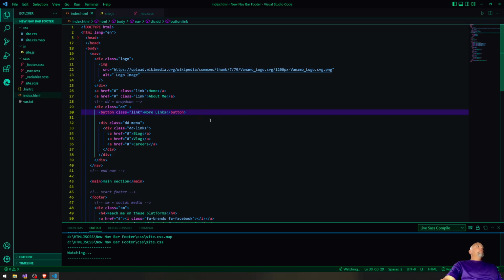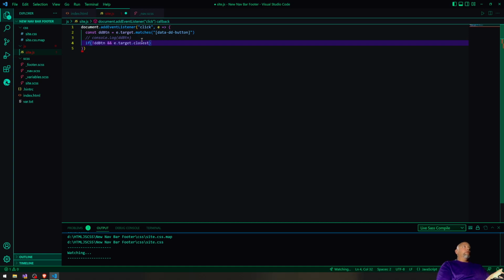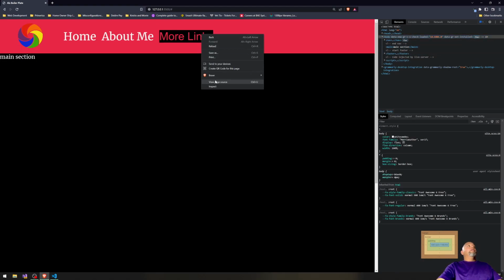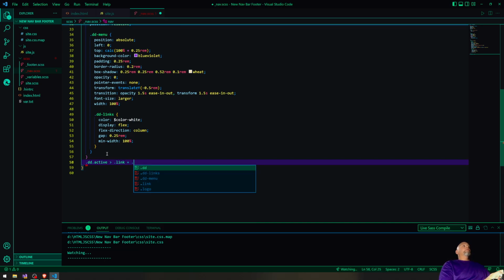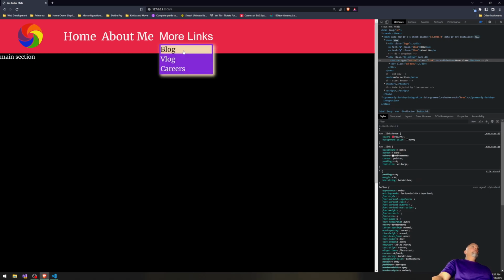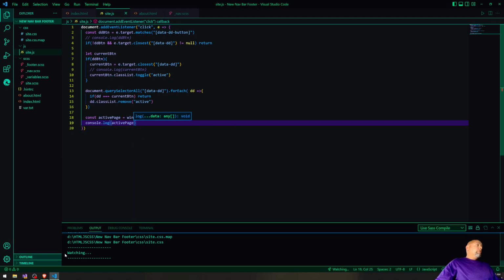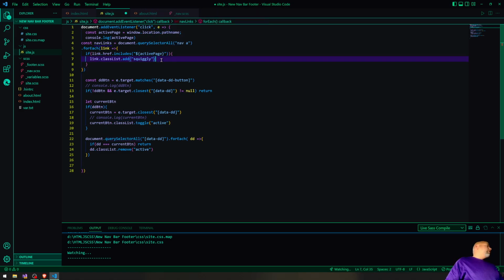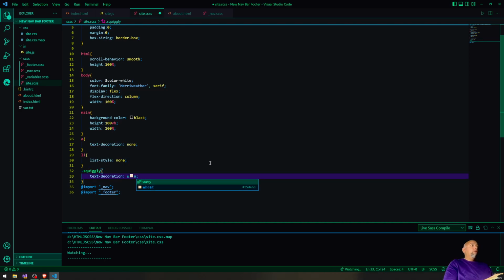javascript and the navigation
I was just adding the navigation sections javascript :) I am glad it worked lol

shout outs!!